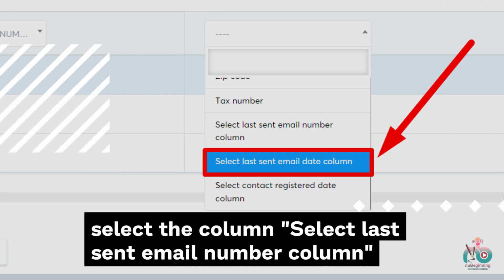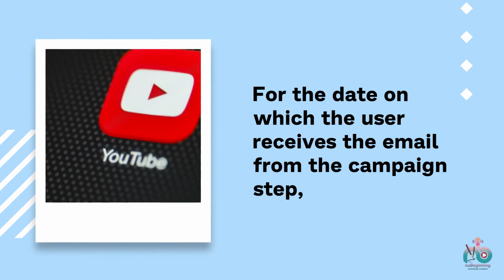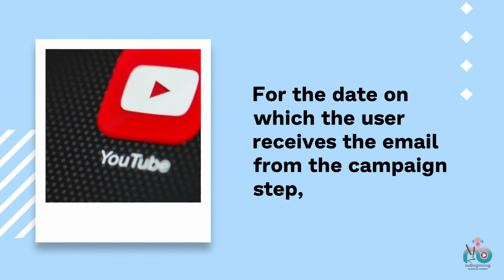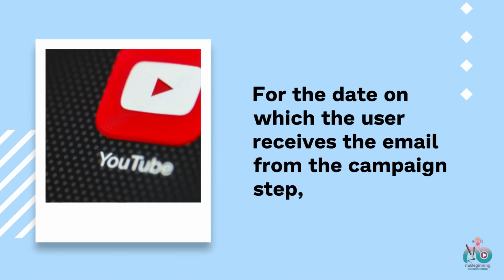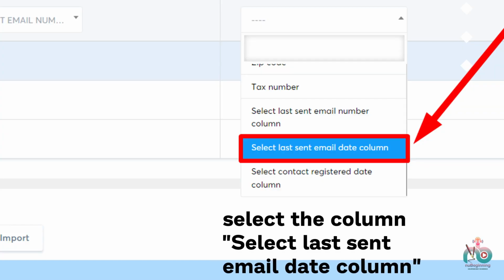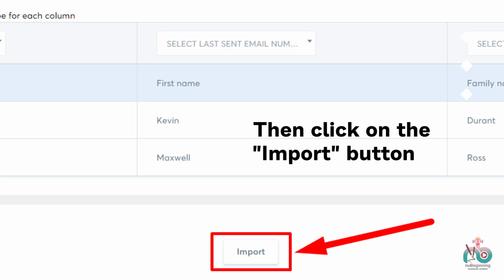How to subscribe contacts to a campaign when importing a contact list in Systeme.io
Learn the step-by-step process of subscribing contacts to a campaign when importing a contact list in Systeme.io. This video tutorial will guide you through the seamless integration and automation features, ensuring your email marketing campaigns reach the right audience. Don't miss out on maximizing your outreach potential - watch now and revolutionize your email marketing strategy!

00:00 - Intro
00:32 - Step 1: Choose the campaign
00:45 - Step 2: Choose the column type
01:22 - Outro

Biz: MynuBeginning.com
39159 Paseo Padre Pkwy Fremont, CA 94538 USA